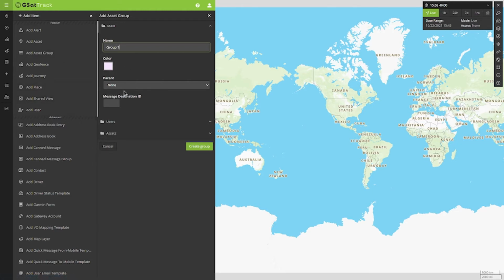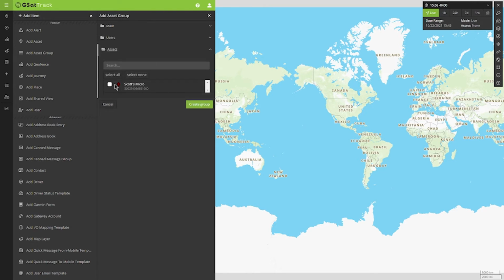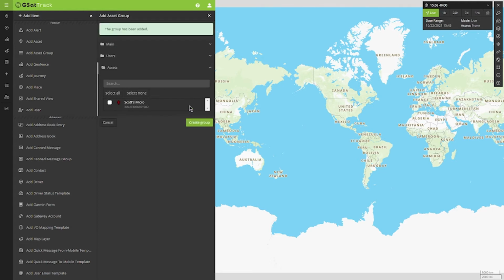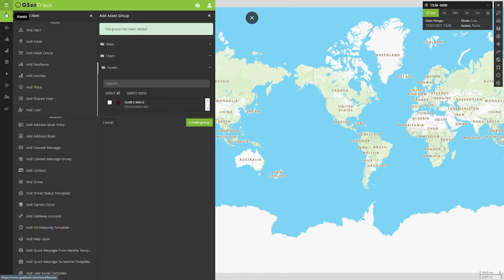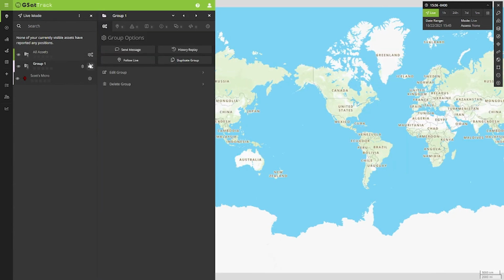GSatTrack How To Series : Step 3 Adding Groups